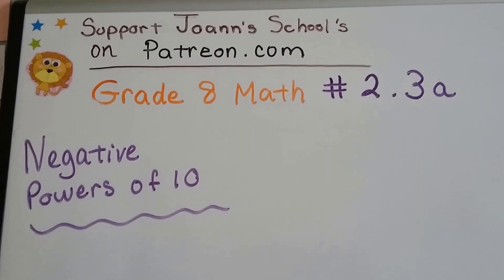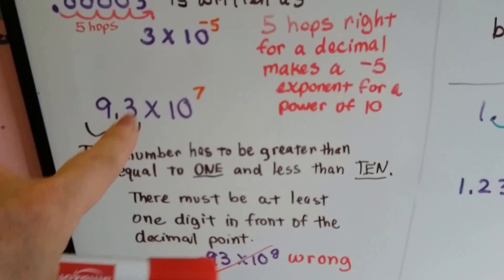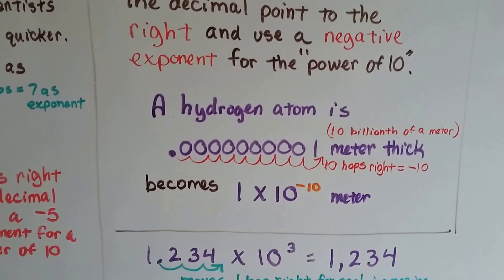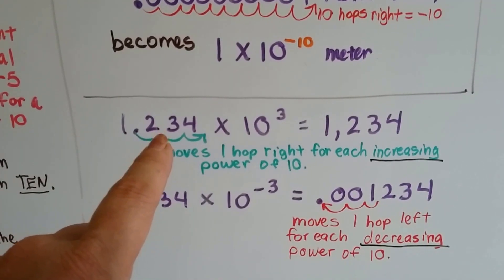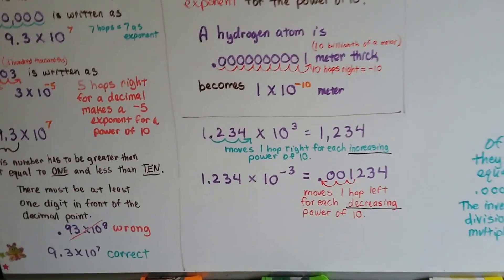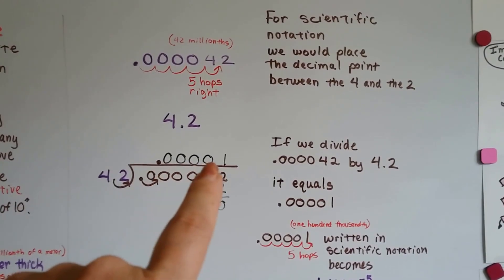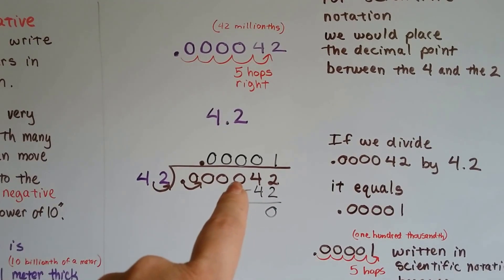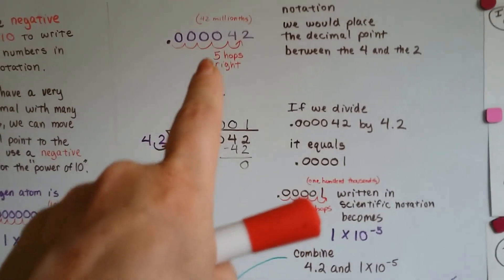Grade 8 Math #2.3a, Negative exponents and negative powers of 10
An explanation of negative exponents and negative powers of 10. What a negative exponent means. #2.3a